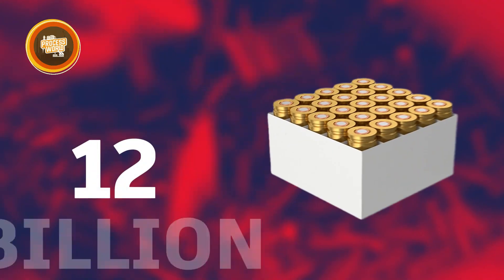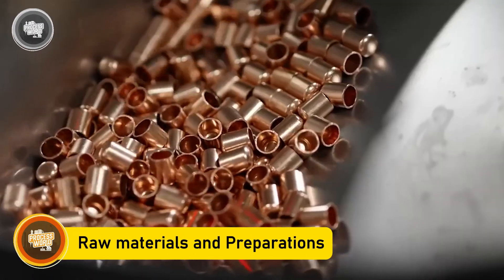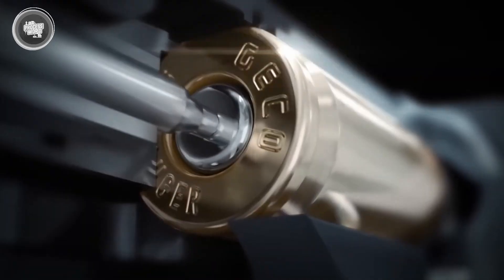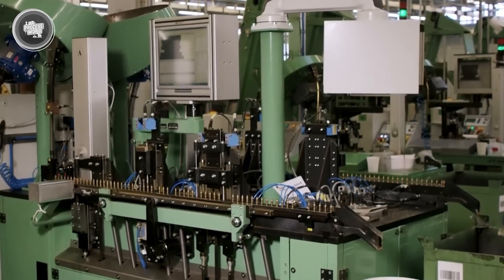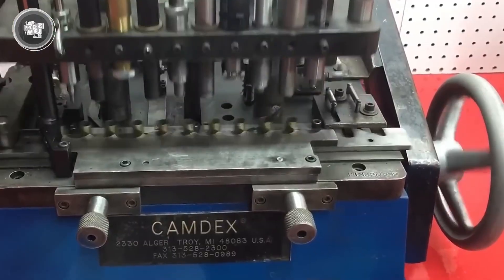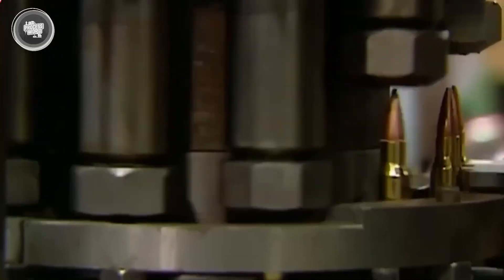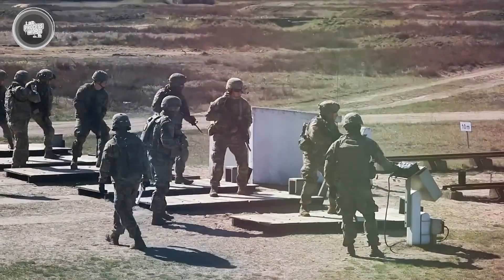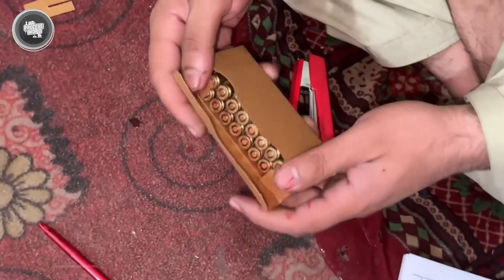How BULLETS are Made in Factory 🔫🔫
Every year, more than 12 billion bullets are produced worldwide — enough to give every person on Earth a couple of rounds. That scale alone shows how important and widespread this tiny piece of engineering really is. But then you might wonder, how does something so small get built, and which step matters the most in bringing it to life? Well, we will uncover all that here at the process world.

🔑 Key Moments:
00:00 INTRO
00:30 The Origins of
01:55 Production Process of
11:07 CONCLUSION